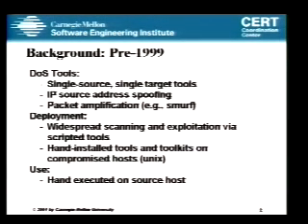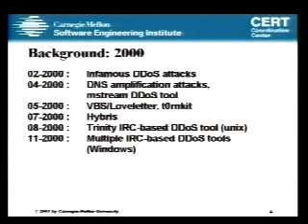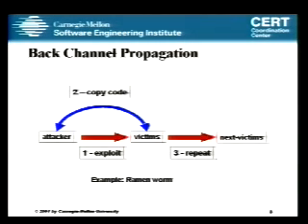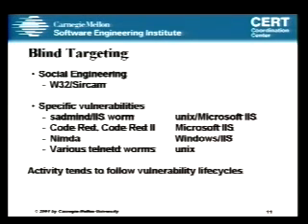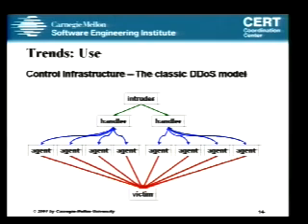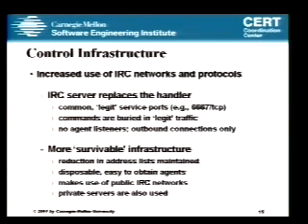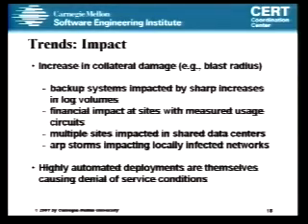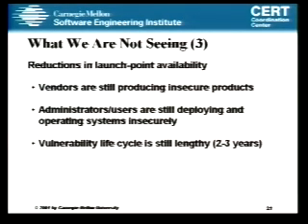Trends in Denial of Service Attack Technology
Speakers: Kevin Houle, CERT.

This talk highlights recent trends in denial of service attack technology from the perspective of CERT\'s analysis of the continued development, deployment, and use of denial of service attack tools by intruder communities.

The speaker has co-authored this paper on DOS attack trends.